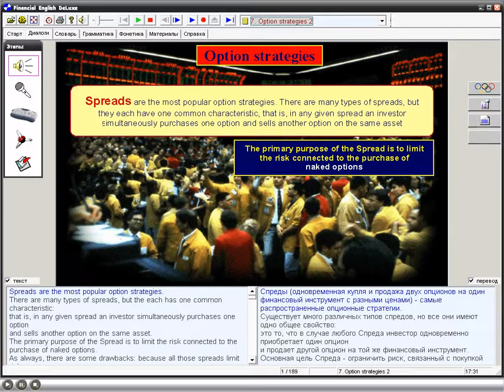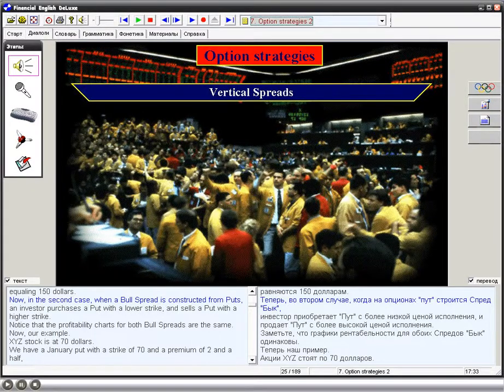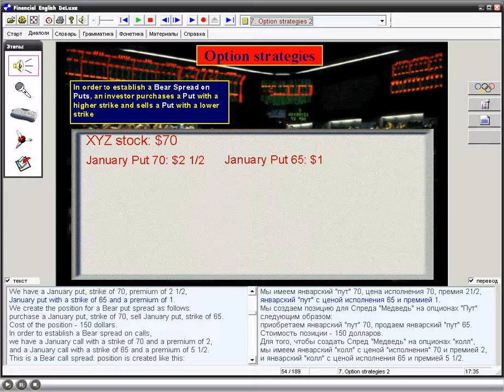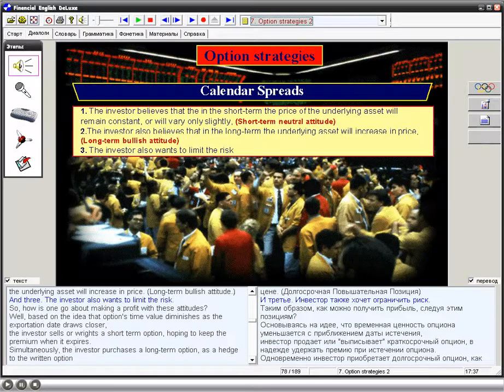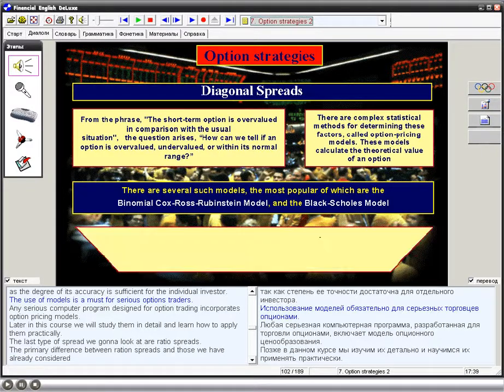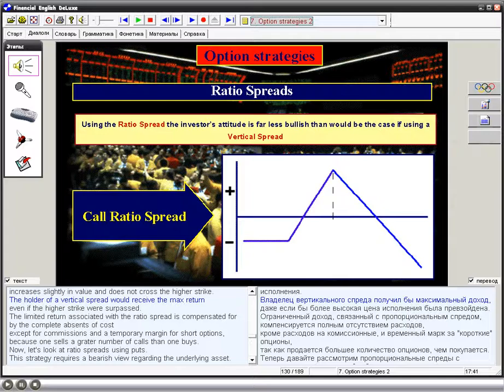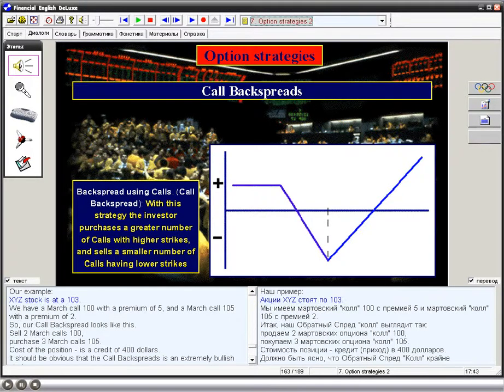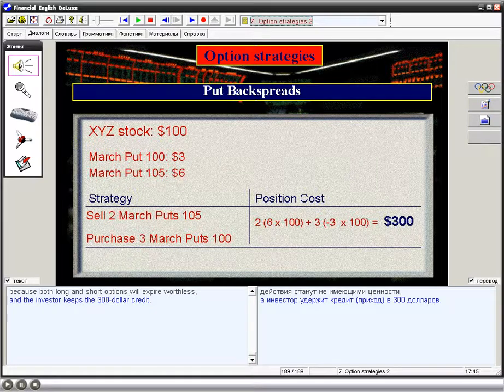Финансовый Английский. Basics of trading Option strategies Part 2. Урок 7